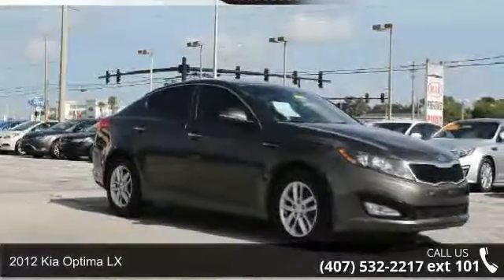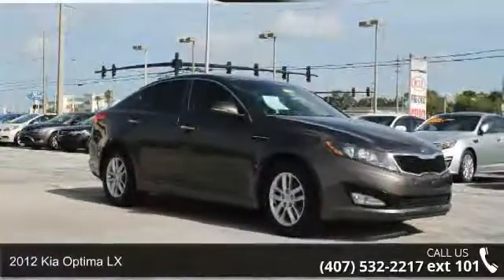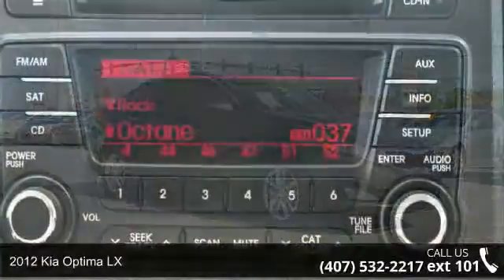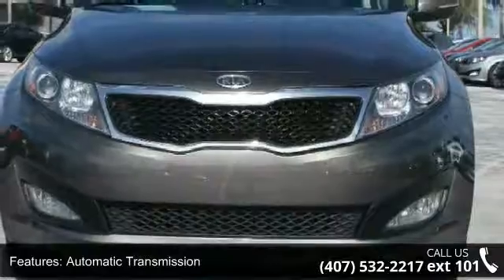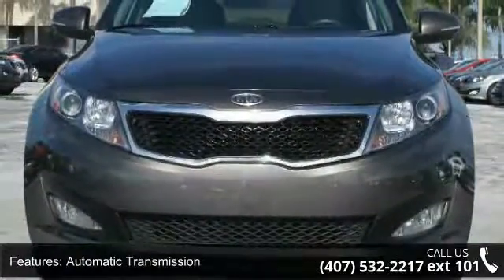2012 Kia Optima LX - Orlando KIA West - Orlando, FL 32808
Q-CERTIFIED *Includes a CARFAX buyback guarantee**  Just Arrived* Other features include: Bluetooth, Power locks, Power windows, Air conditioning, Audio controls on steering wheel, Multi-function remote - Trunk/hatch/door/tailgate, Tilt and telescopic steering wheel... all for $13,998 Make sure to ask for an Internet Manger to receive the special internet price!Q Certified means you get up to 2 yr/100,000 mile Limited power train warranty and must pass a 150 point inspection prior to being sold, you also get 24/7 roadside assistance, trip interruption services, and rental car benefits, all so you can have piece of mind. This vehicle is located at Orlando Kia West which is located at 3407 W. Colonial Dr Orlando Florida 32808.